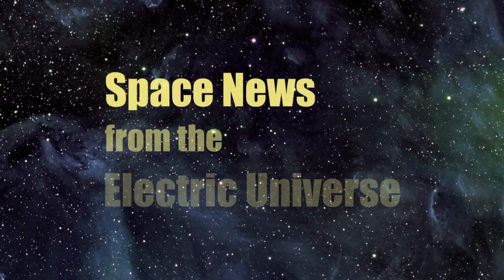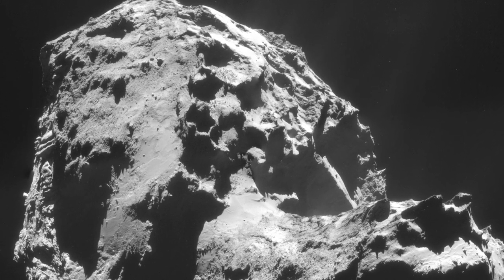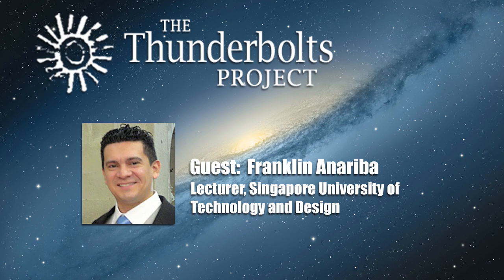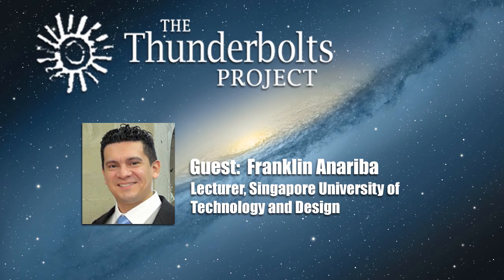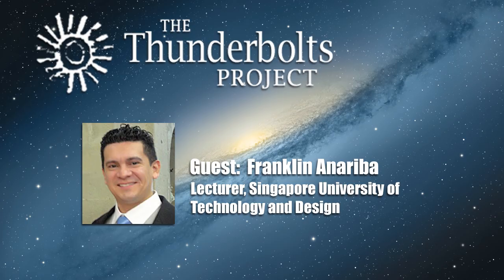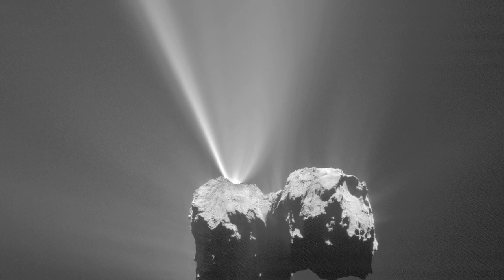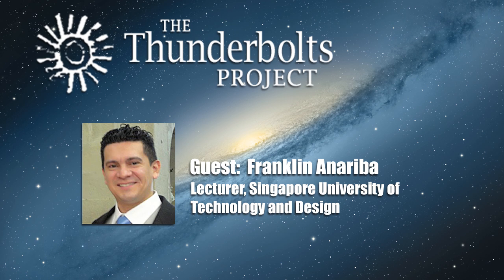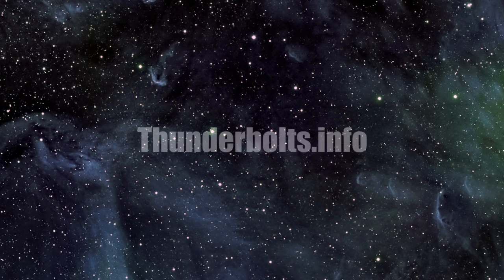Comets as Water Factories | Space News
In a recent 5-part video compilation, Dr. Franklin Anariba, a specialist in electrochemistry, offered his extensive analysis of several papers from the Rosetta mission to Comet 67P. Among the findings Dr. Anariba discussed was the discovery of electric fields and fast moving electrons close to the comet nucleus, and the evidence that electrochemical processes may be responsible for the production of water molecules in the comet's coma. In January, science news headlines stated that ESA scientists have observed so-called exposed water ice on the comet surface. However, the term exposed water-ice betrays the ongoing assumption that large amounts of ice exist beneath the exterior of the nucleus. We asked Dr. Anariba for his thoughts on this development with the Rosetta mission.